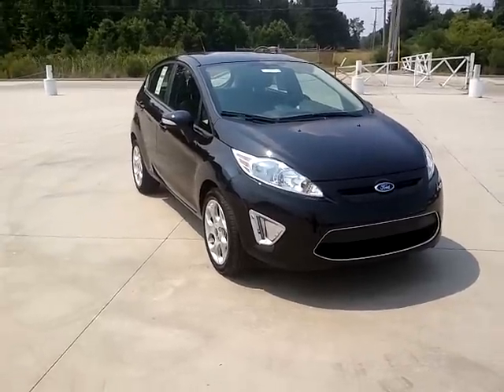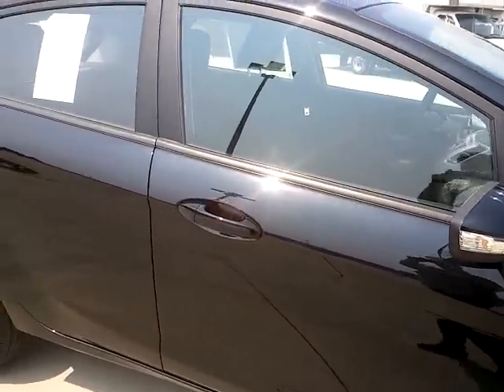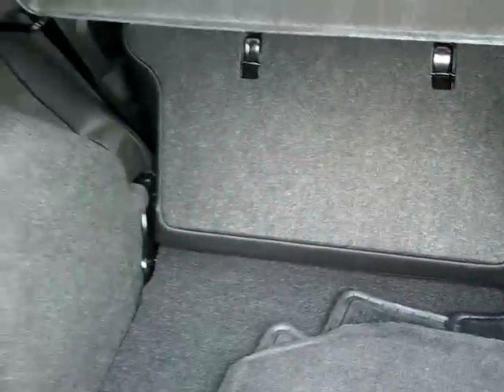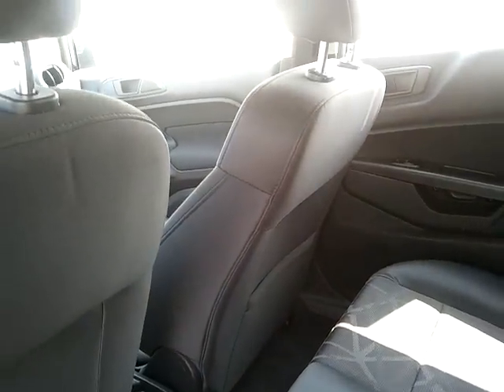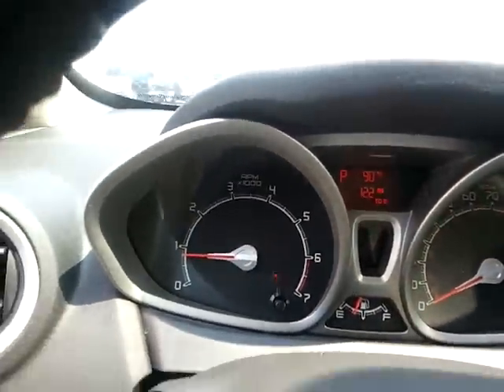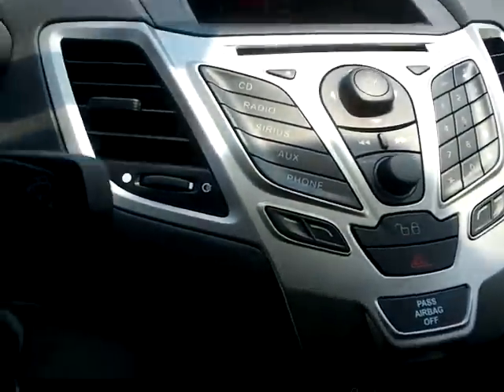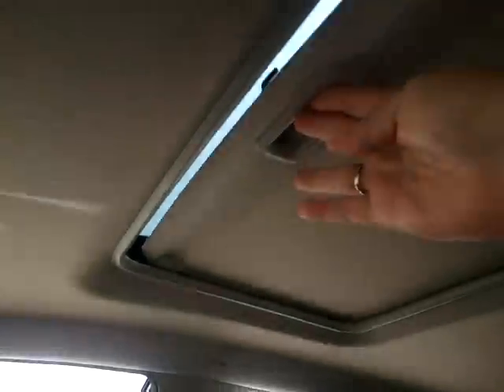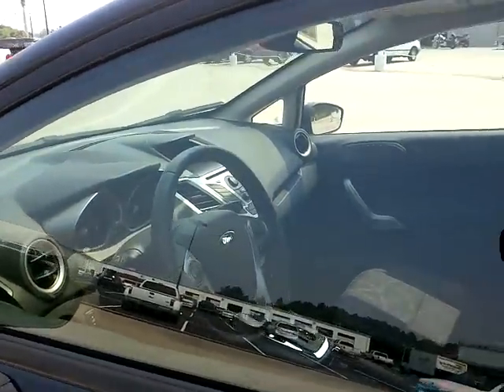Beach Automotive New 2012 Ford Fiesta Myrtle Beach, SC